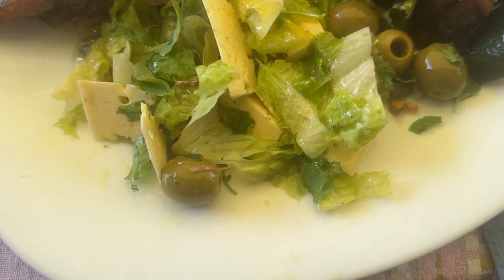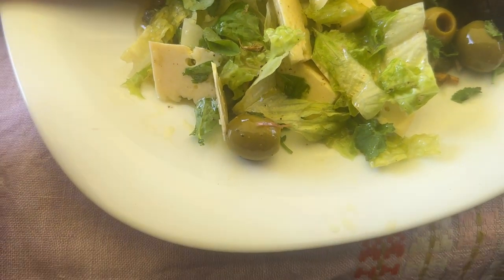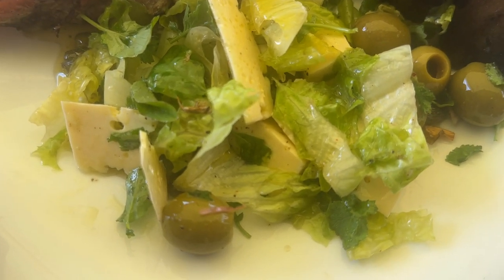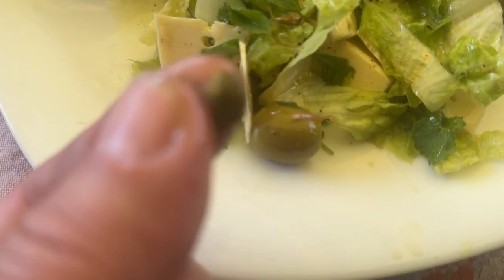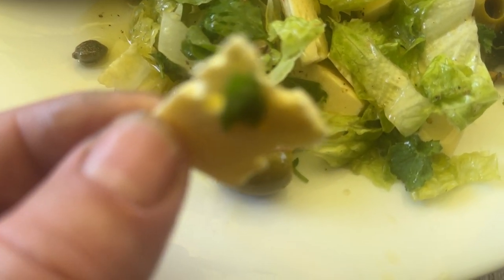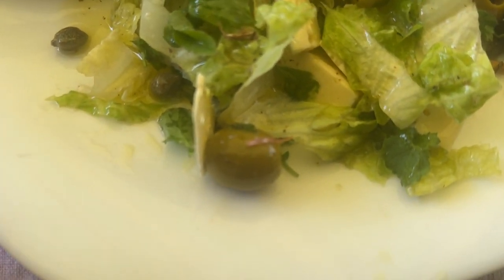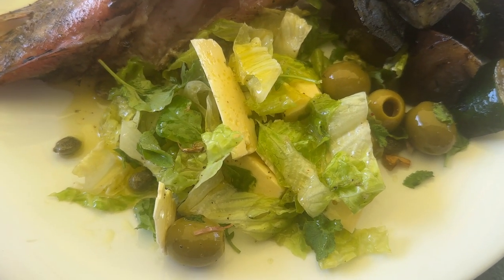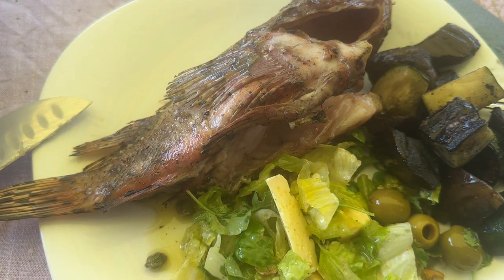Red Rock Cod(Scorpion fish)on a Webber grill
Red Rock Cod(Scorpion fish)on a Webber grill,with a very special vine from a friend of mine a great wine-maker Anto Grgurević,refreshing summer salad accompanied this fish that was served in a plate that is from 17th century and was passed on in my family since than.